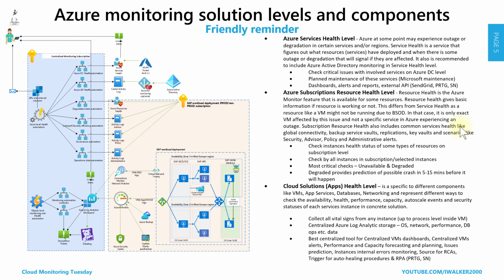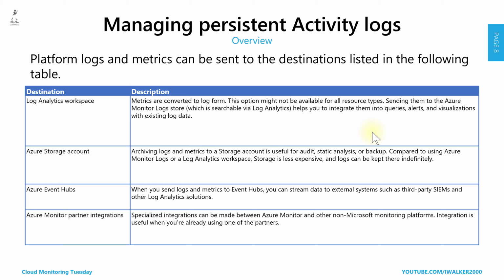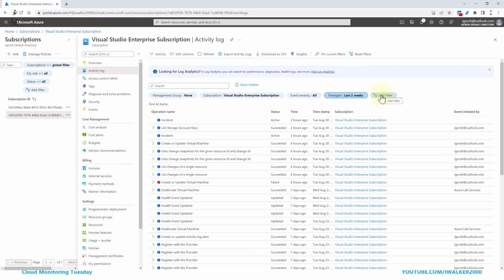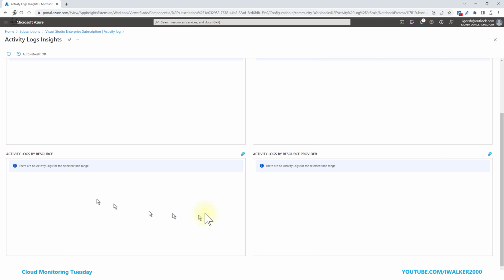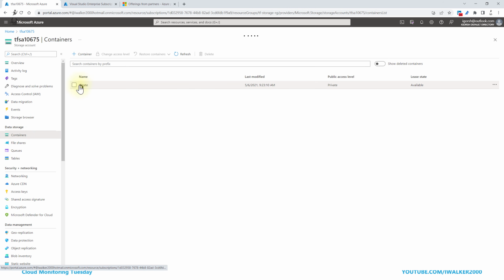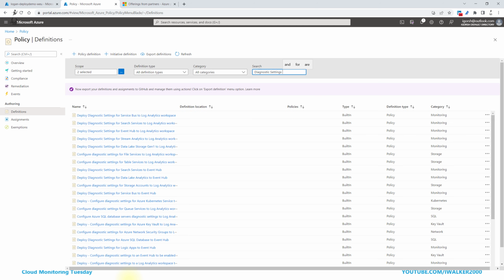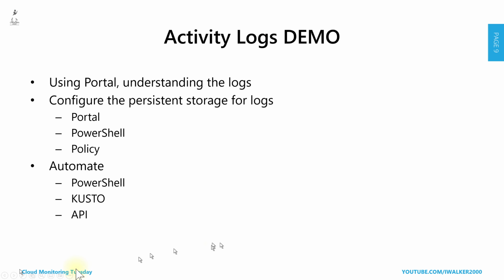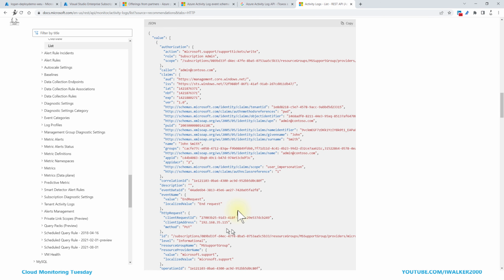Azure UAE MeetUp: Cloud Monitoring Tuesday 03 - Azure Resources Activities monitoring with scripts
Welcome to the series of Azure Monitor webcasts (recorded) - from the scratch to deep-dive in code...

 * Azure Resources Activities monitoring with alerts and scripts (this video)
 * Log Analytics tables/Solutions + KUSTO language overview
 * Create specific KUSTO requests for different service - VM/Backup/Storage level monitoring
 * Create specific KUSTO requests for different service - Network/AppGW/ExpRoute level monitoring
 * Create PowerShell Scripts/Automation runbooks to work with Log Analytics
 * Configure Automation, Modules, Managed Identity to work with Log Analytics, logging settings centralized management by Azure Policy